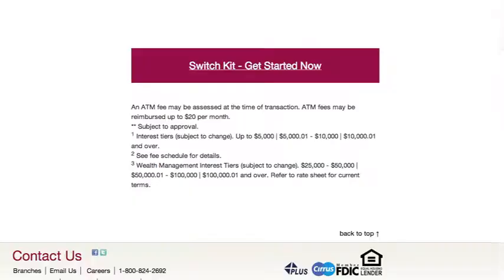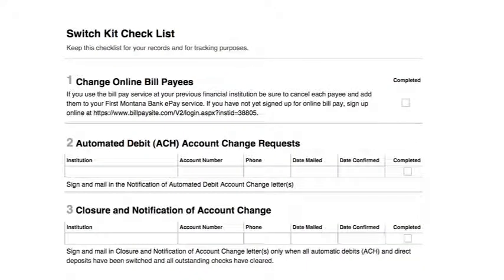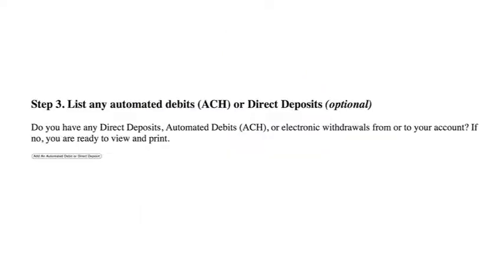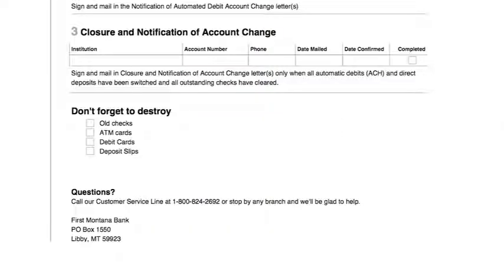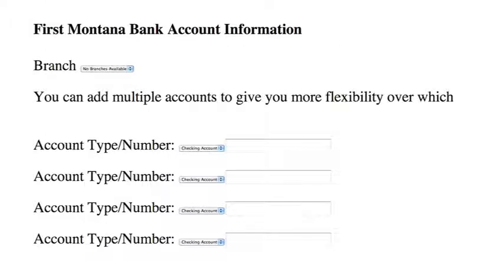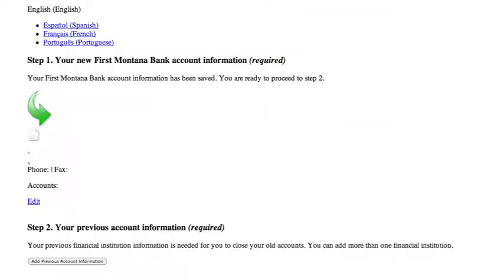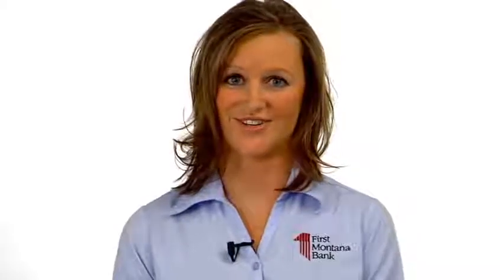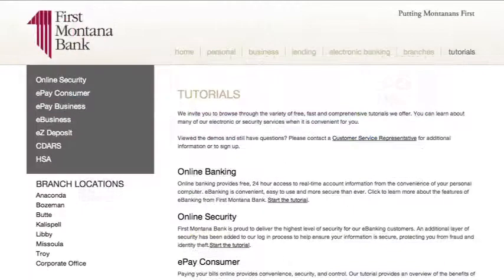Make the Switch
Making the switch to better banking is easy!  Find out how with this quick and easy Switch Kit tutorial.